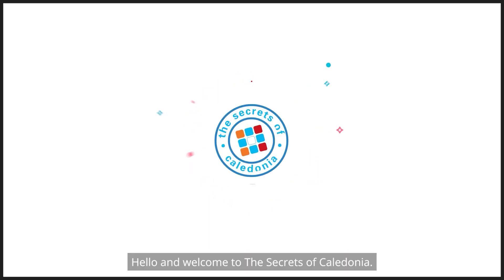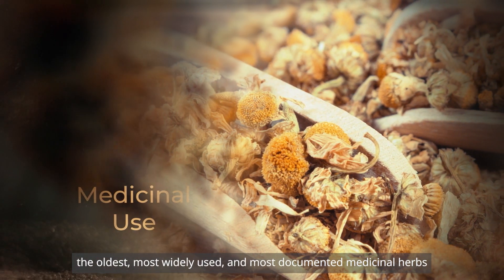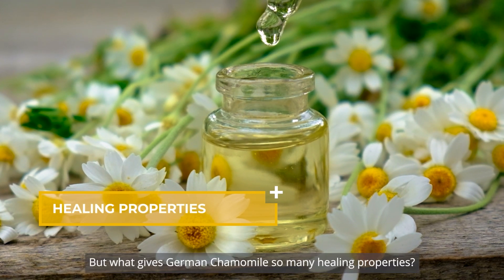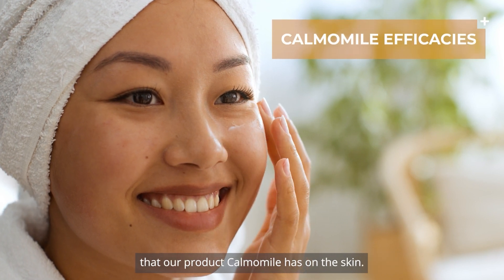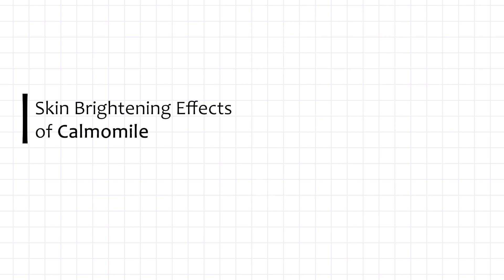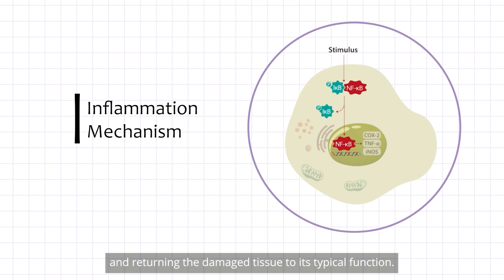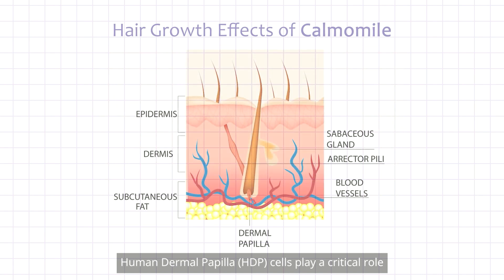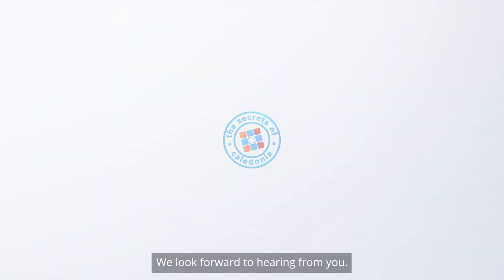Calmomile (Chamomilla Recutita (Matricaria) Flower Extract)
Product Name : Calmomile
INCI name : Chamomilla Recutita (Matricaria) Flower Extract
Efficacy : Anti-oxidation, Anti-photoaging, Anti-inflammation, Skin Brightening, Hair Care

00:00  About Chamomile
01:30  Traditional Uses
02:42  Efficacy: Antioxidant
03:31  Efficacy: Skin Brightening
04:08  Efficacy: Anti-inflammation
05:17  Efficacy: Hair Growth
05:54  Phytochemistry

The Secrets of Caledonia